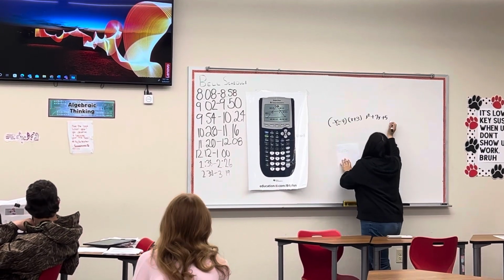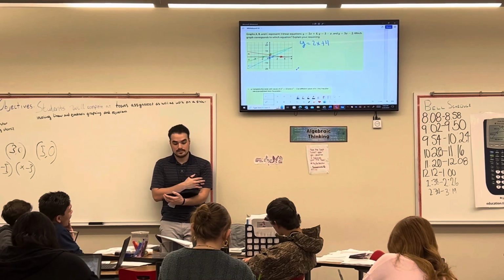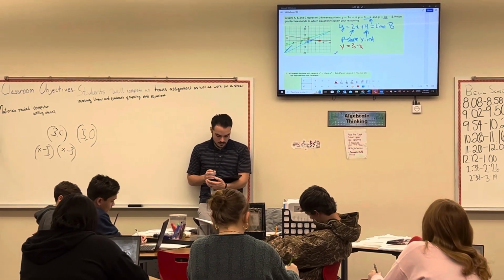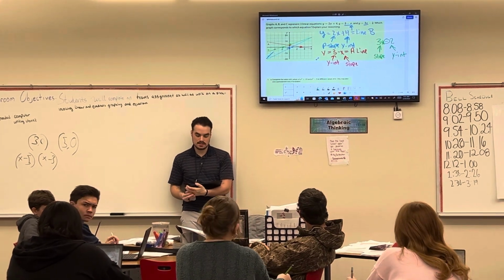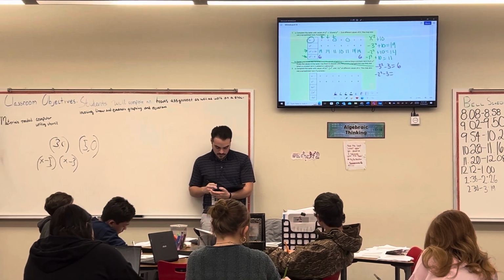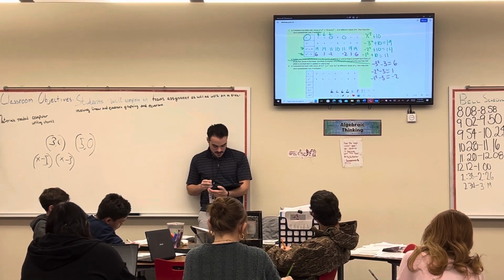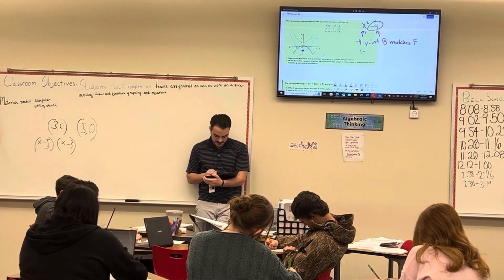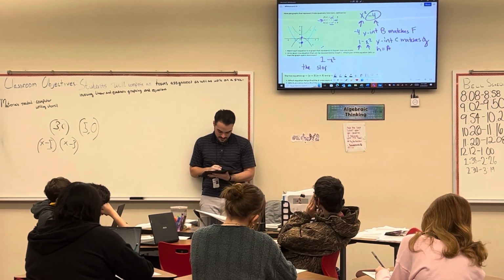February 29, 2024